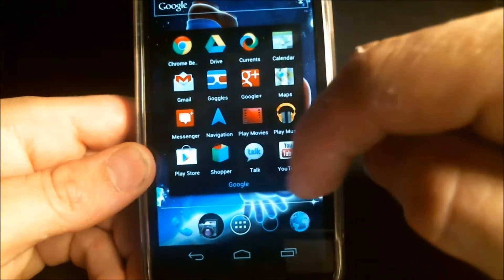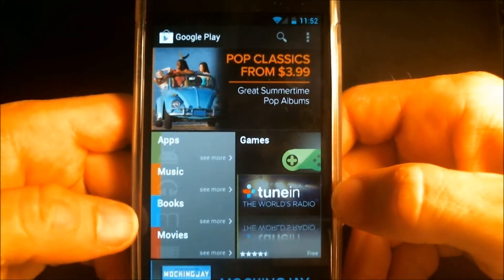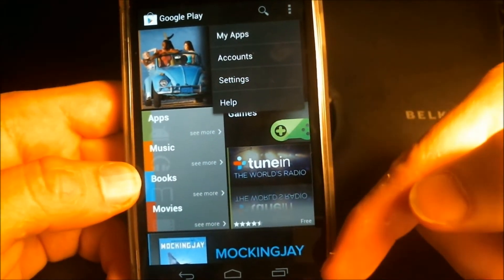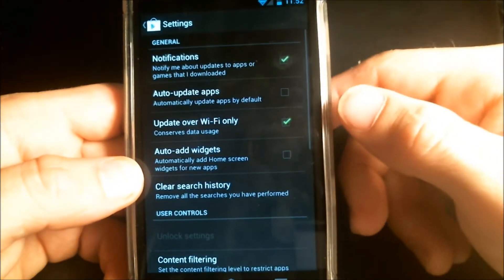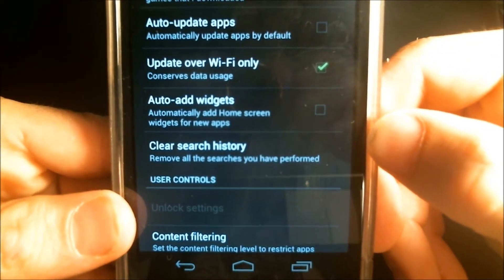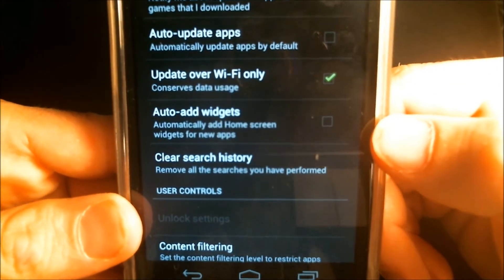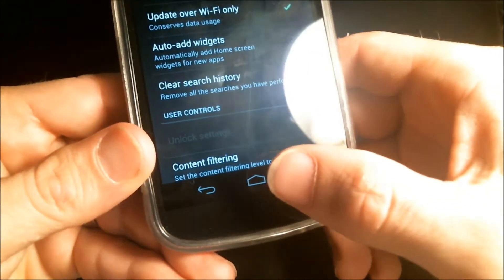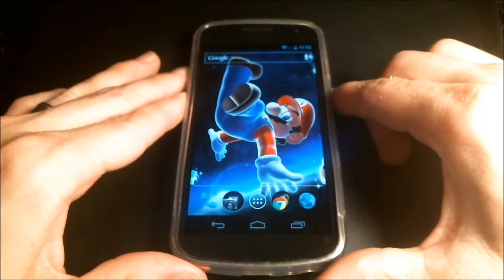Android Tip: Conserve Data By Setting App Updates To Wi-Fi Only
How to conserve mobile data by setting app updates to only occur over a Wi-Fi connection.